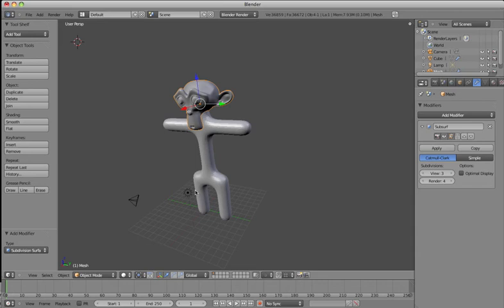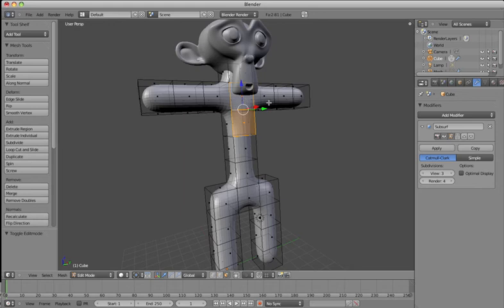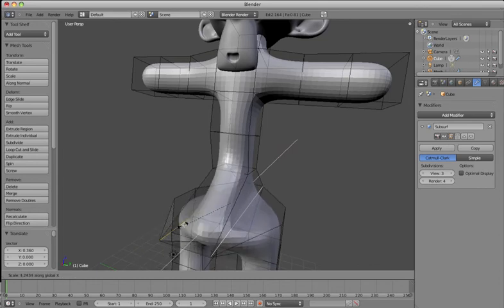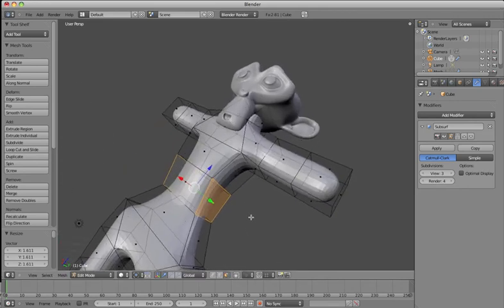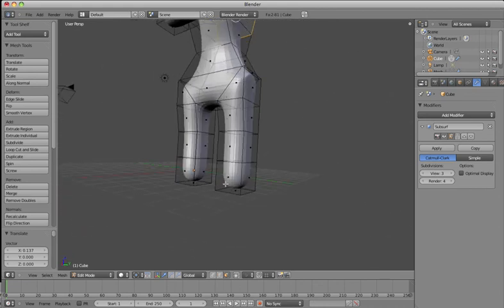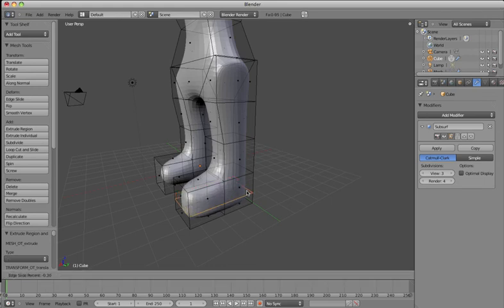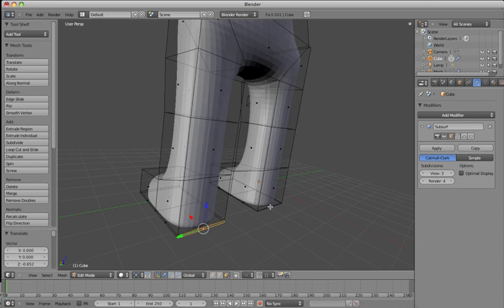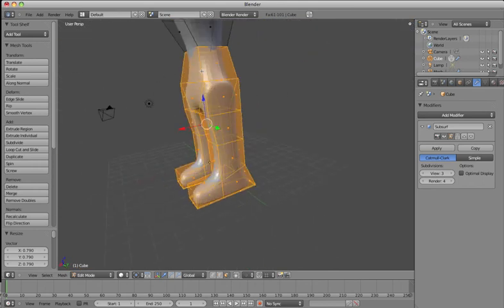Blender basic monkey figure tutorial part 3.mov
Learn to Model a basic monkey figure using blender 2.5.
This tutorial is suitable for beginners learning to use Blender 2.5
I recommend using a 3 button mouse for the tutorial

There are 5 parts to the series.